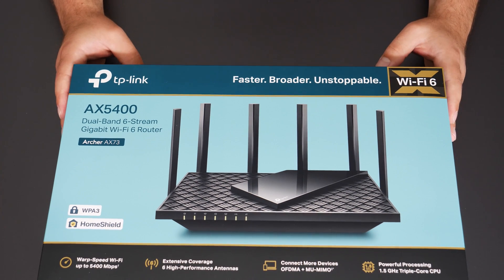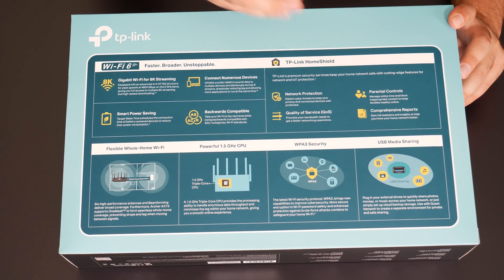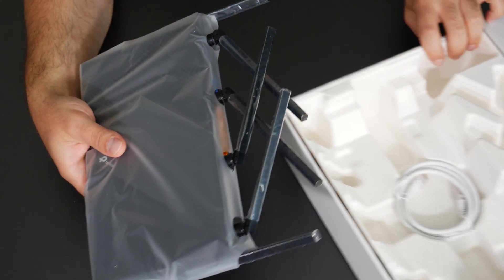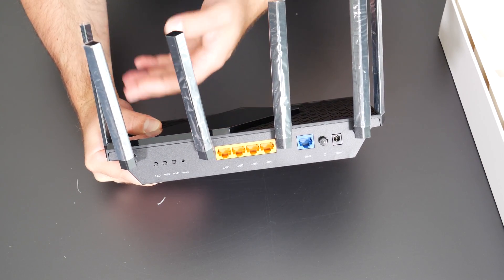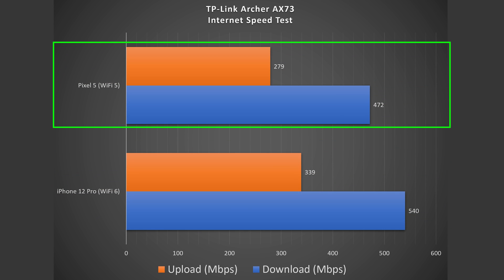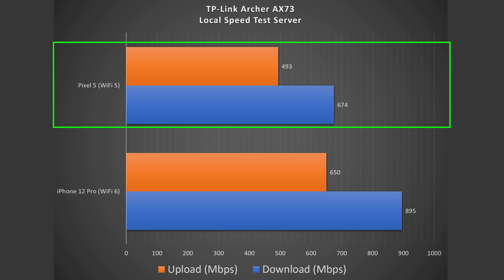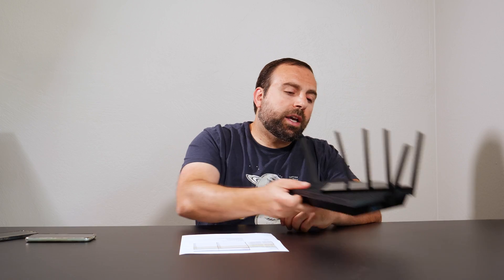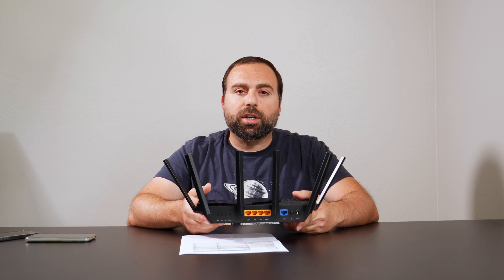TP Link Archer AX73 Unboxing and Review | Speed Tests, Range Tests, Features and More ...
TP-Link Archer AX73 AX5400 Review. This TP Link Archer AX73 AX5400 Dual Band Wi-Fi 6 Router is a solid choice. Unboxing it, performing internet speed tests via speedtest.net, speed test on a local server, full range tests with a WiFi 6 and WiFi 5 device. Go over the TP Link Tether app, the web interface and much more. Best Router 2021?

Product Links
TP-Link Archer AX73 AX5400
TP-Link Archer AX21 AX1800

Timeline
00:00:00 - TP Link AX73 Review
00:00:51 - TP-Link Archer AX73 Unboxing
00:03:15 - TP-Link AX73 Internet Speed Test
00:04:00 - TP-Link AX73 Local Speed Test
00:04:42 - TP-Link AX73 Range Test
00:05:55 - TP-Link AX73 Features